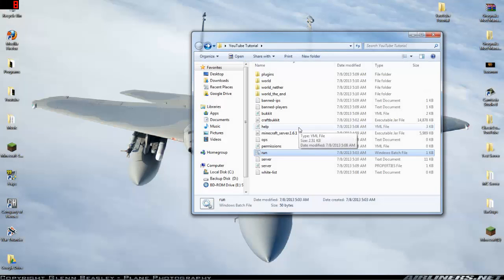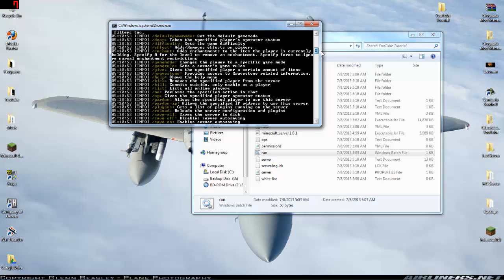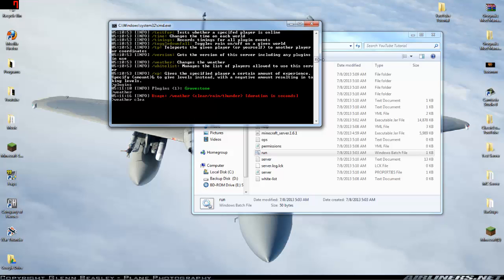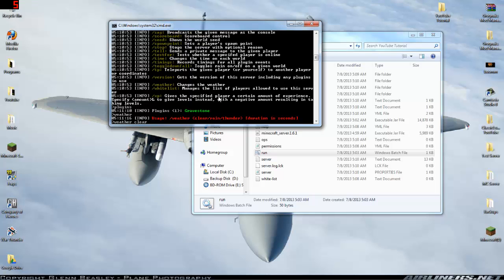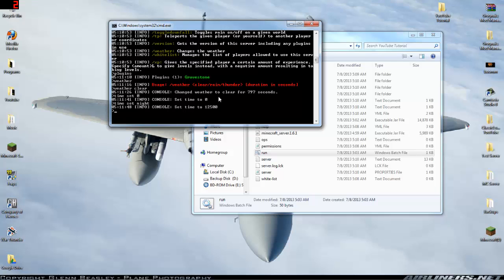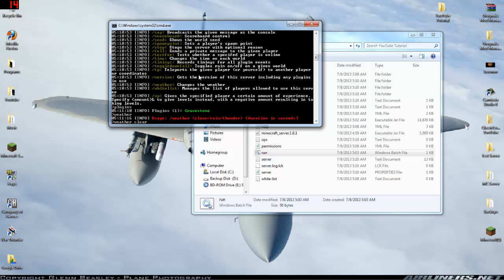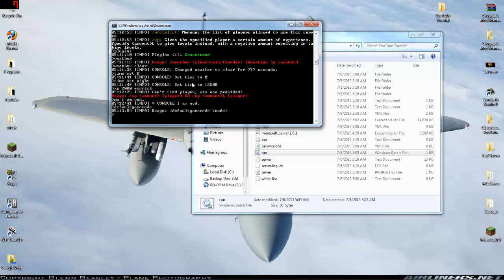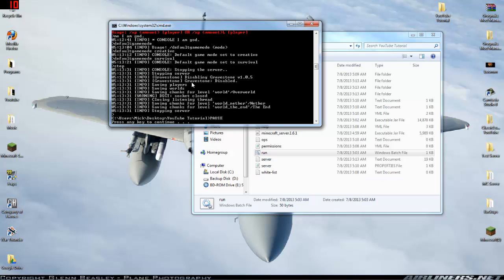ECG: Just A Few Important CraftBukkit Server Commands (Minecraft 1.6.2)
Here is just a few important CraftBukkit Server Commands.